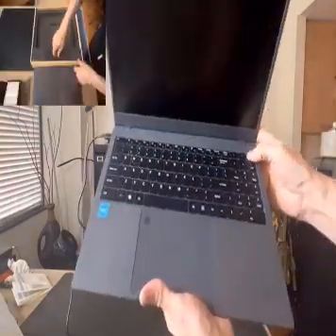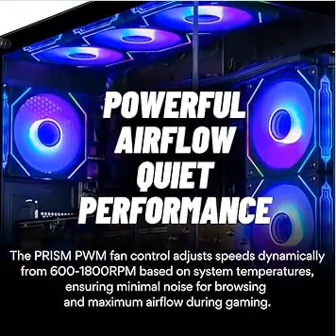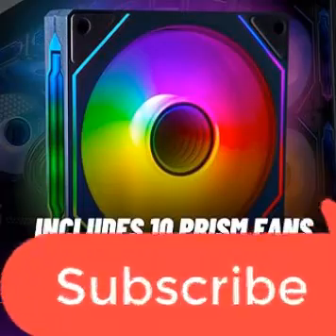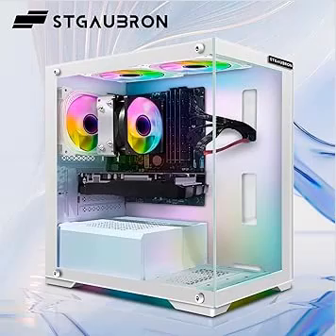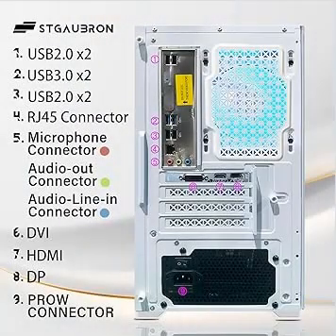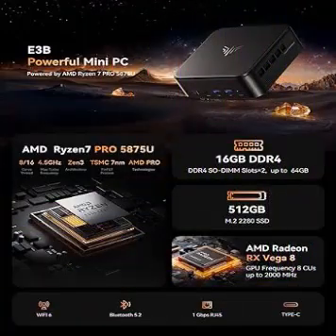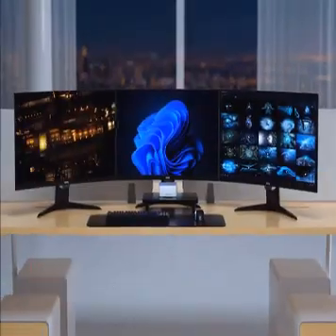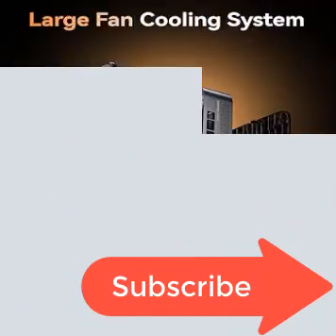Best 5 Panorama Gaming PC Desktop 2025? Top 5 Best Panorama Gaming PC Desktop review[Buying Guide]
Best 5 Panorama Gaming PC Desktop
2025? Top 5 Best Panorama Gaming PC Desktop review.
~ Product Link ~

1,Product name -Panorama Gaming PC Desktop (NVD GeForce RTX 5080,
us prices
2.Product name --STGAubron Gaming PC Desktop Computer,
us prices
3.Product name -Panorama RTX 5080 Gaming PC Desktop - AMD 8 Core Ryzen 7 9800X3D,
us prices
4.Product name -STGAubron Gaming PC Computer Desktop,
us prices"
5.Product name - KAMRUI Mini PC with AMD Ryzen 7 PRO 5875U,
us prices

Best Gaming PC,
Gaming Desktop,
High Performance Gaming PC,
Best Gaming PC Build,
Gaming PC Setup,
Budget Gaming PC,
Custom Gaming PC,
Top Gaming Desktop,
Gaming PC Review
Best Desktop for Gaming,
PC Build for Gaming,
Powerful Gaming PC,
Fastest Gaming PC,
2025 Gaming PC,
Ultimate Gaming PC,
High-end Gaming PC,,
Gaming Desktop PC Setup,
Best Gaming Computer,
Build a Gaming PC,
Gaming PC for Beginners,